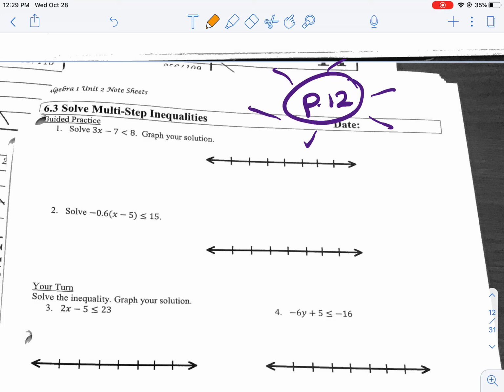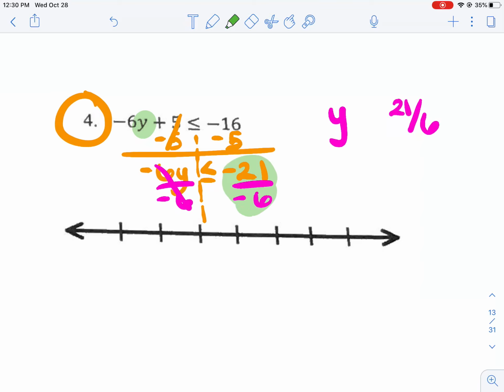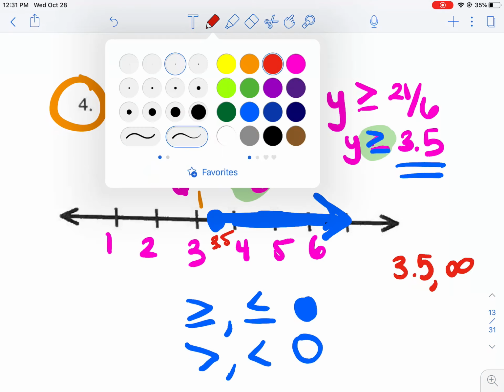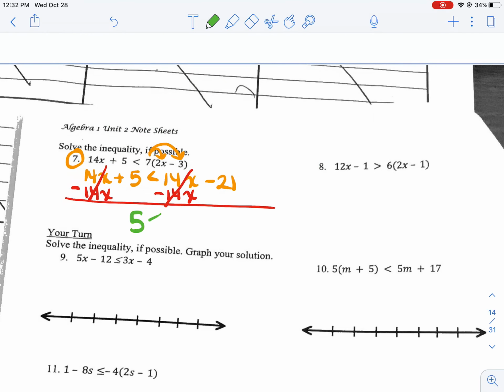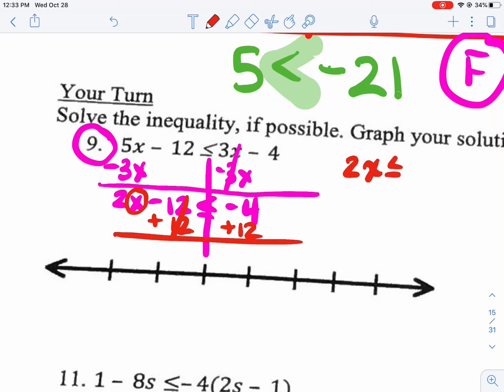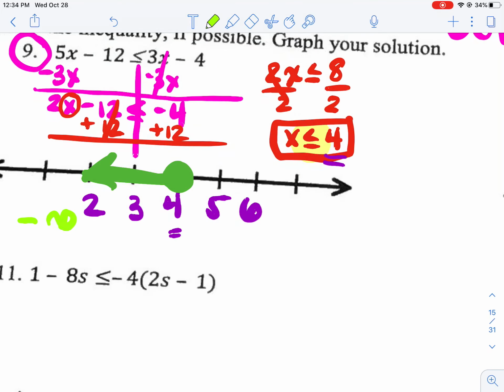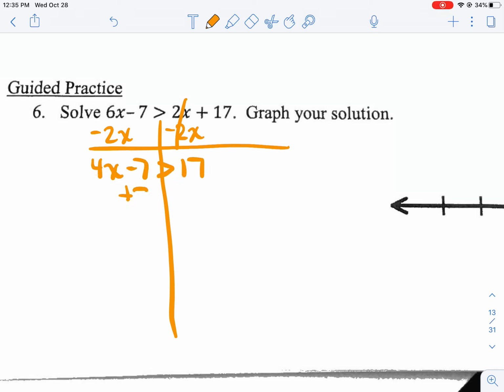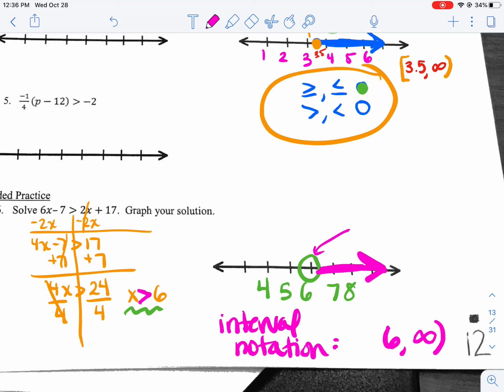October 28, 2020